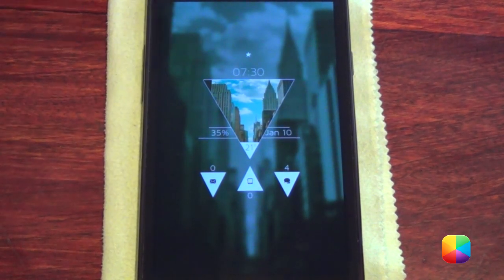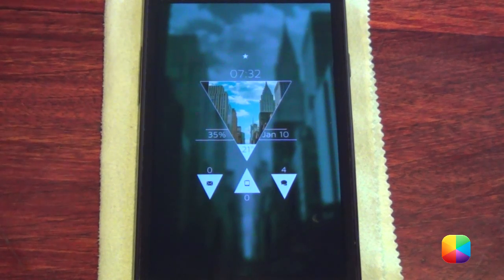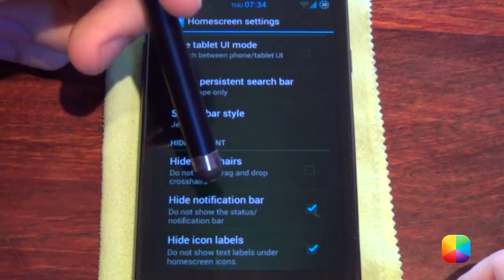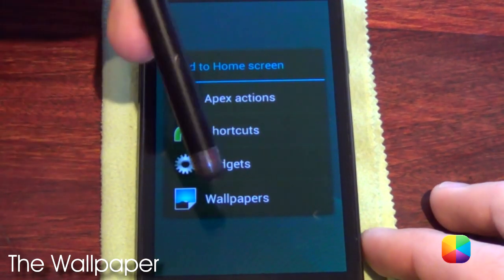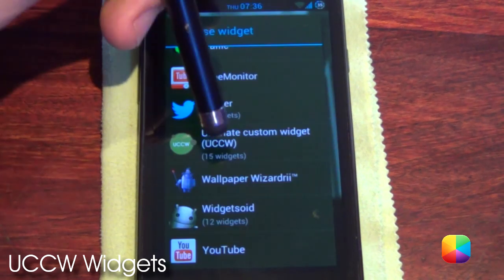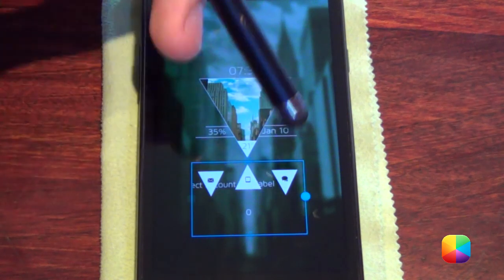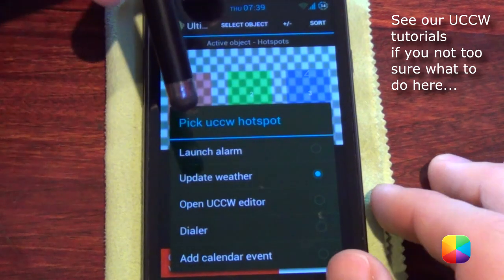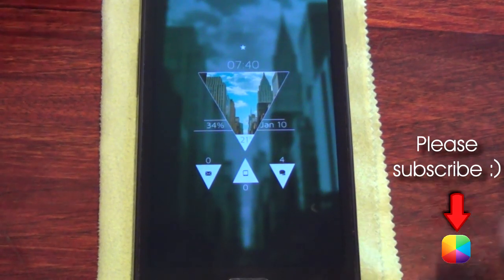NYC Streets - Android Homescreen Tutorial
It's the Big Apple, Android style! Enjoy Keeent's latest homescreen, NYC Streets, with it's unique triangle designs that also serve as icons. This homescreen is great for beginners and minimal enthusiasts (provided the wallpaper fits) as it has very little elements. This video tutorial will guide you all the way from simple stock homescreen to one that you can call home...

Will try create Walls for other phones but I can't guarantee they will work (you might have to edit the UCCW's or even create new ones)

Part 1: Apex Launcher Setup (or Nova, but widget height might differ)

First you need to download Apex Launcher from the Play Store(free version might also do the job):

Here are the Apex Settings that you'll need for this setup:

Homescreen Settings:
- Portrait Grid: 8x5 (unless your screen size changes, 5x3 works for the S2)
- Vertical and Horizontal Margins: None
- Manage screens - 1 screen
- Wallpaper Mode - Single
- Hide Notification Bar - Enabled
- Hide Icon labels - Enabled
- Hide Shadows - Enabled

Advanced Settings:
- Resize any widget - Enabled
- Overlapping Widgets - Enabled (might need Pro Version for this)

Also remember to add a way to access your app drawer, either by setting your menu button to do this or a gesture (Nova you might need Prime for that)

Part 2: The Wallpaper

If you using a Galaxy S2, just use QuickPic or another similar picture app to set the wallpaper that's provided..

If you using any other phone, I suggest resizing it to your phones dimensions in a photo editing program such as Photoshop or GIMP (I'll upload the Note 2, S3 and Nexus 4 wallpapers soon, but I'm not sure they'll work so let me know)...

The second way is using MultiPicture Live Wallpaper, but make it only one screen (if you have 2 screens set, go into your system settings - Apps - MultiPicture Live Wallpaper - Clear Data) Then choose common settings, set the wallpaper given and Crop/Resize Ratio to fit to fullscreen... Let me know which is easier :)

Part 3: The UCCW Widgets

This is the other way of importing UCCW skins, copy the .uccw files into /sdcard/UltimateCustomClockWidget, then copy the two fonts into /sdcard/fonts (if this folder isn't there, create it).

Now when you add each UCCW skin (I used 5x2 sizes and they worked well for me) and simply choose import .uzip once you in the UCCW main screen.

Add them in one by one, resize them smaller to make room and overlap after placing them. If you using another it's simple to shift the items up, just select the item, then use faster movements to move them all up/down, very easy!

Remember to edit your gmail account by tapping that skin (hold down - send to back if you can't get to it) to open the editor, select the Gmail 1 in the item selection - swipe all the way to the end - then choose your account and label.

***If you tap your UCCW and nothing happens, that means that you have enabled your ***hotspots mode, and must disable it if you want to edit any of your skins

You guys are the best! Don't stop customizing!